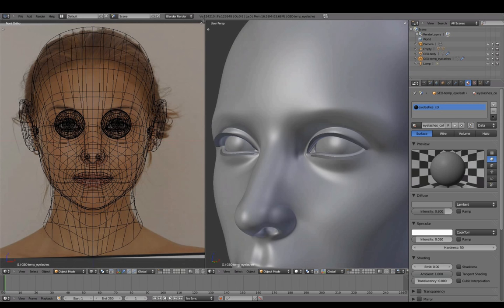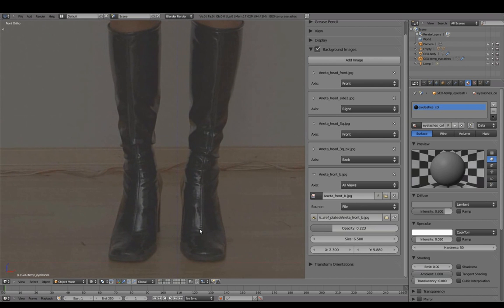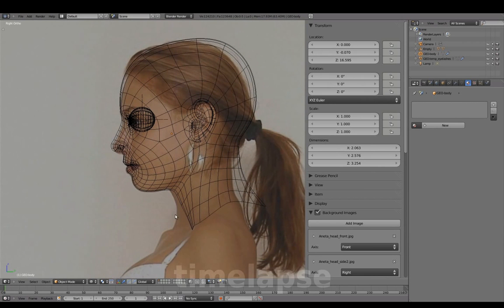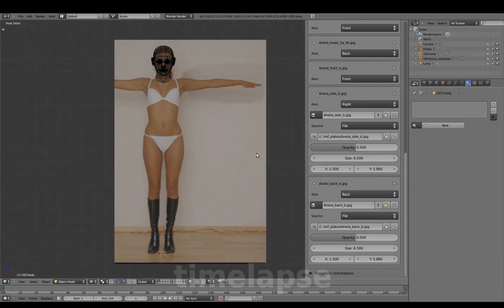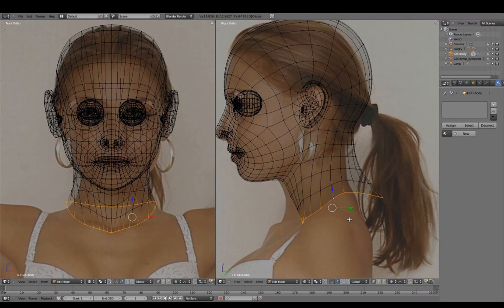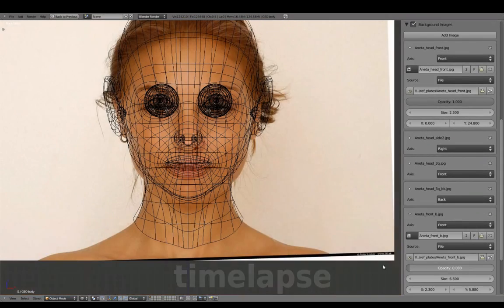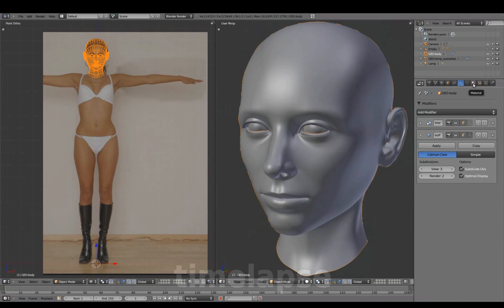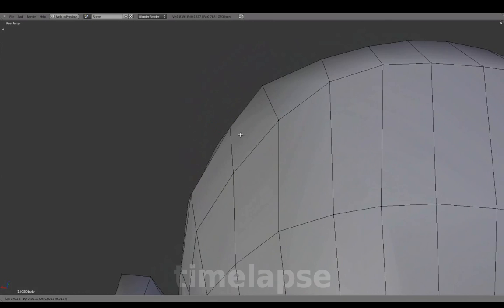Blender tutorial 03 01 Setting Up Background Images